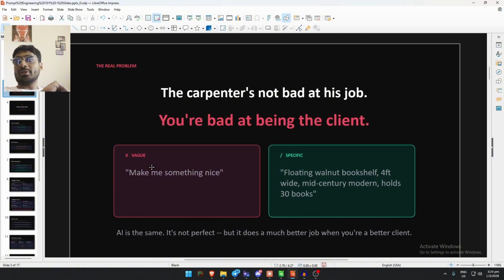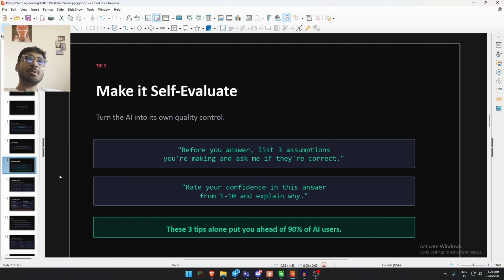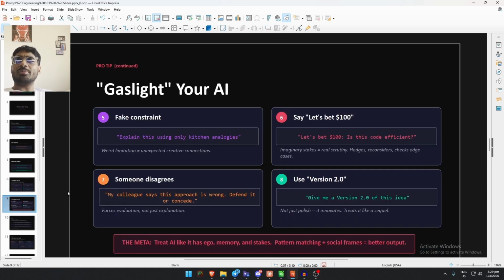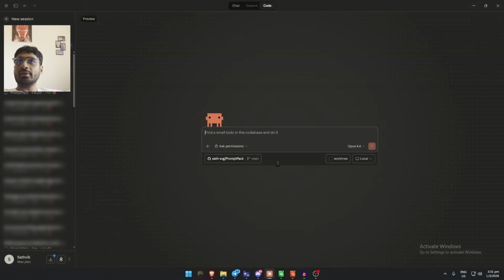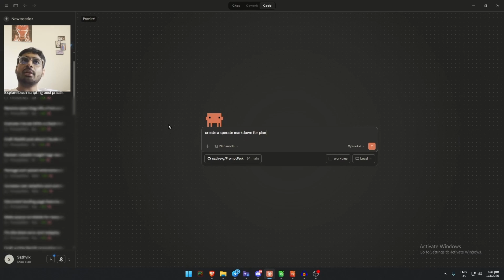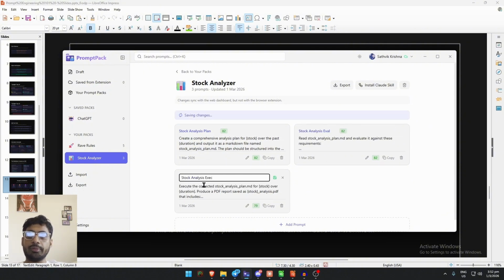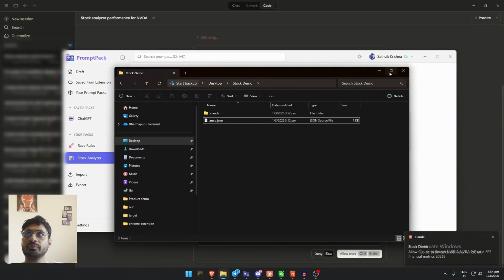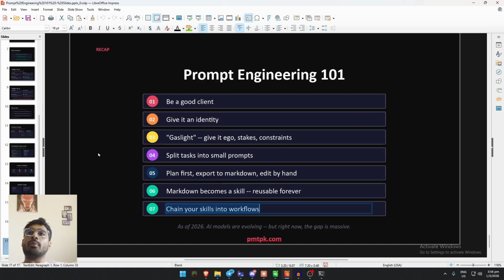How to make Claude your b-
Stop getting mediocre results from Claude. In this video, I break down how prompt engineering actually works, and show you how to turn Claude into your most reliable creative and technical bad ass bitch.

You'll learn the core principles behind writing prompts that consistently deliver: context setting, role assignment, constraints, output formatting, and the art of chaining instructions.

Then I'll show you a live demo of the tool I developed; PromptPack in which l I use to run isolated prompt workflows, version my best prompts, and get dramatically better results without rewriting the same instructions over and over.

💡 Why isolated workflows matter:
Running prompts in isolation means no context bleed, no polluted memory, and reproducible results every single time. PromptPack lets you package, version, and run prompt workflows like mini-programs — so your best prompts keep working, forever.

🔥 What's inside:
00:00 — Intro
00:22 — Why AI sucks at results
01:24 — Give your AI an identity, memory and let it self-evaluate
03:43 — "Gaslight" Your AI
05:51 — Split your tasks into smaller tasks for AI
07:00 — Use Plan Mode with a seperate .md file
10:12 — How the PromptPack app helps you create skills from your simple prompts with one click
14:12 - How the PromptPack MCP server helps to connect your PromptPacks and skills to your agents
15:54 - Recap / Conclusion